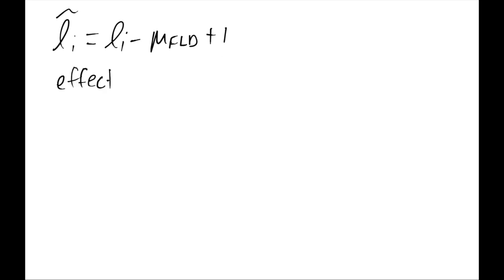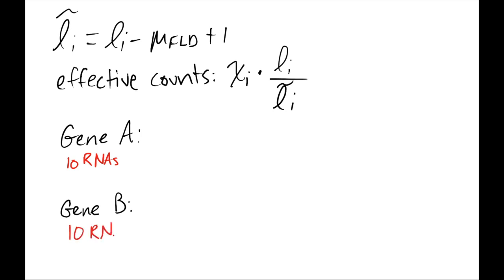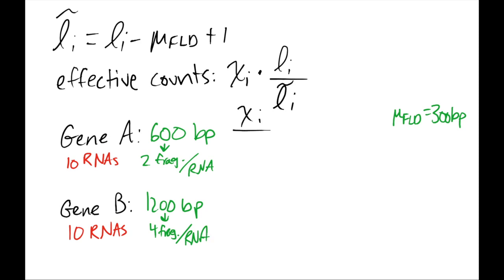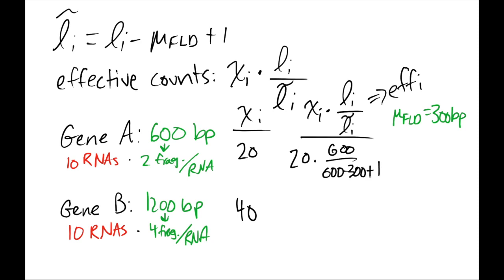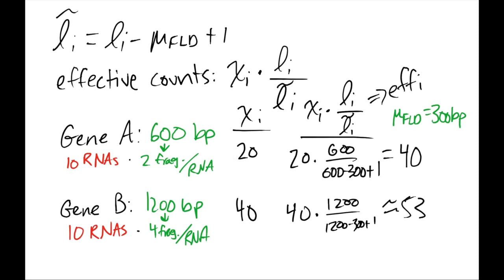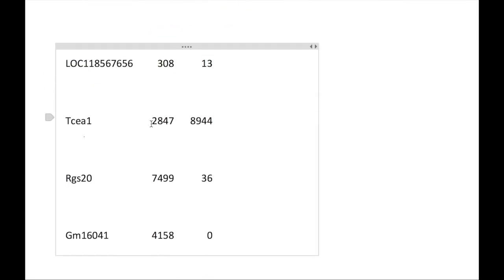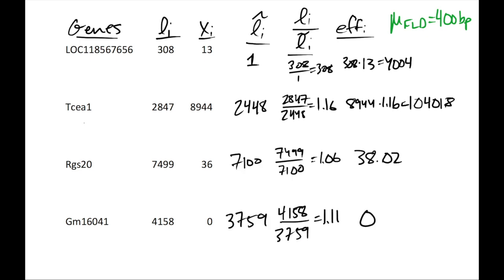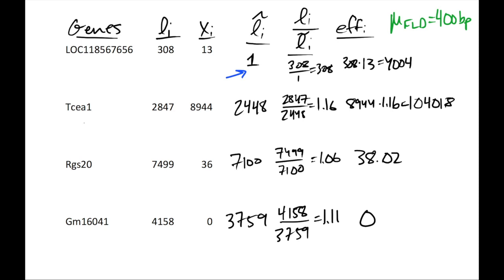Calculating Effective Counts in RNA Sequencing Experiments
Summary: Last time we learned about the concepts of mean fragment length and effective length in RNA sequencing. In this video we apply these concepts to calculate effective concepts, the simplest normalization method for length bias. We will also examine the relative success of this normalization method and some caveats that should be kept in mind when utilizing this technique!